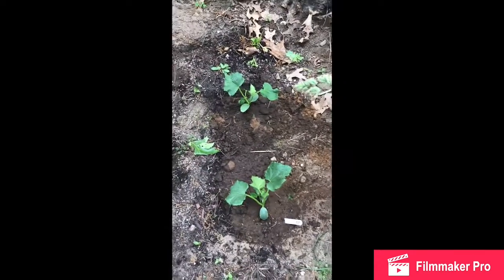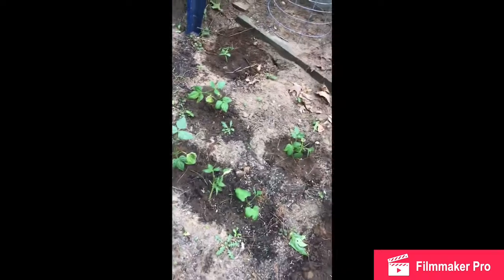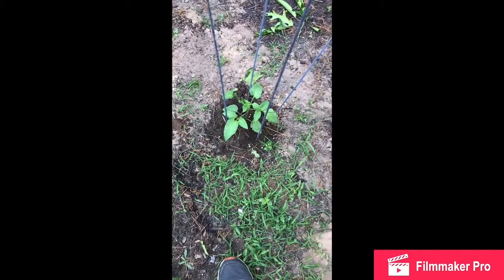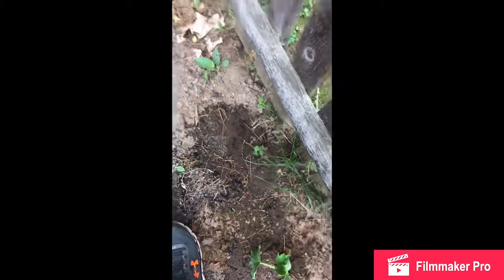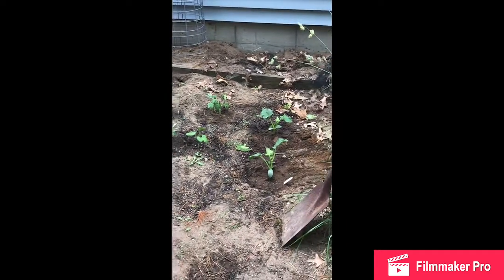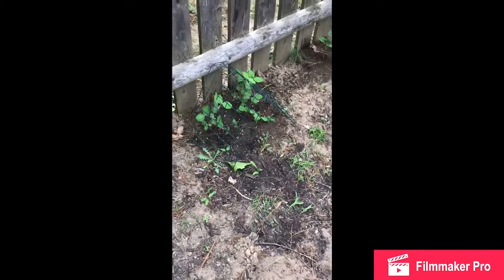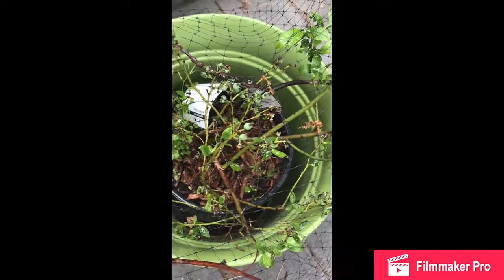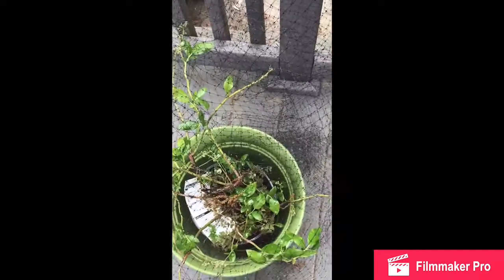Garden tour new plants from the farmers market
Pls like and sub see ya next time